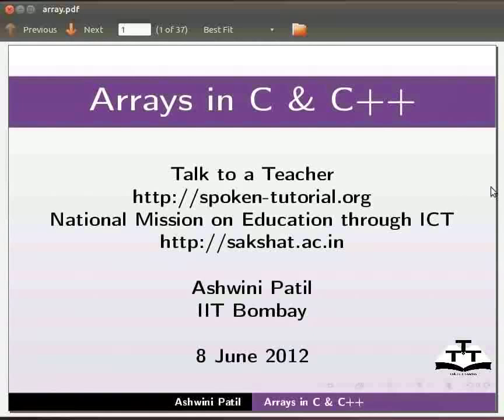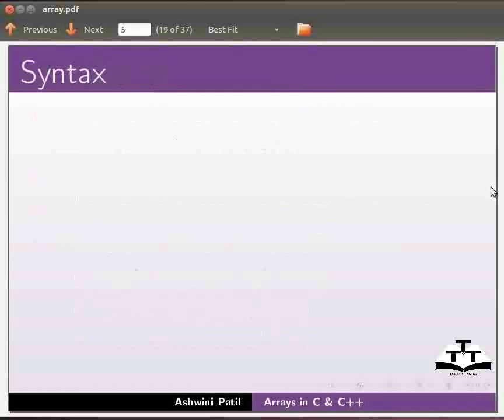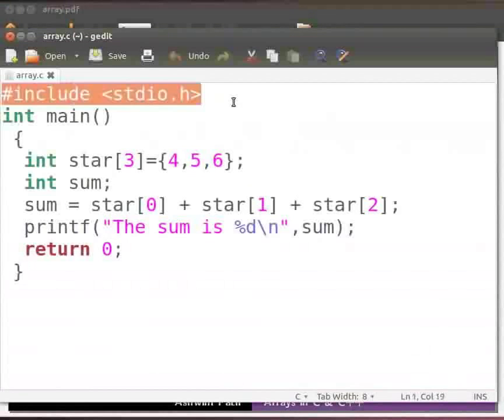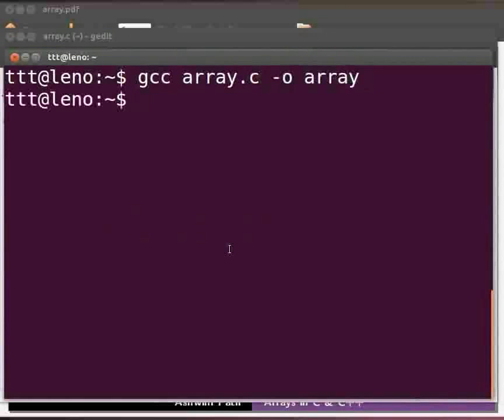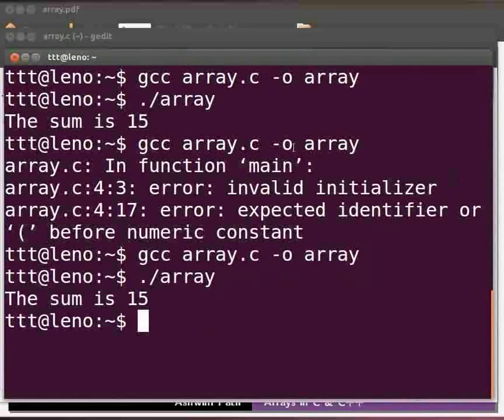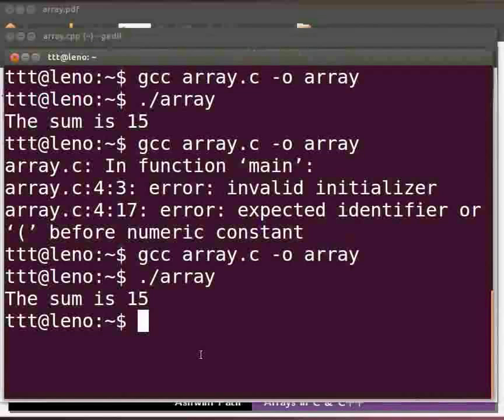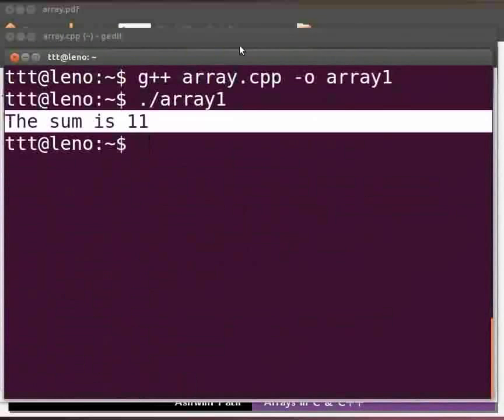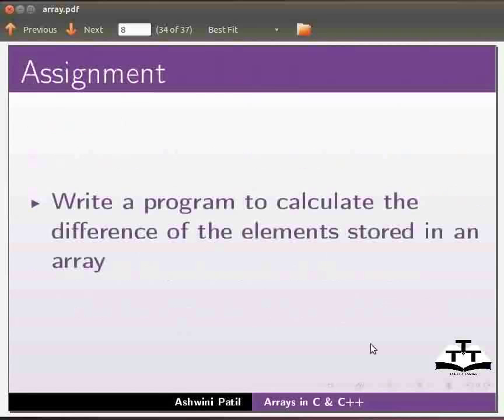13 Arrays English